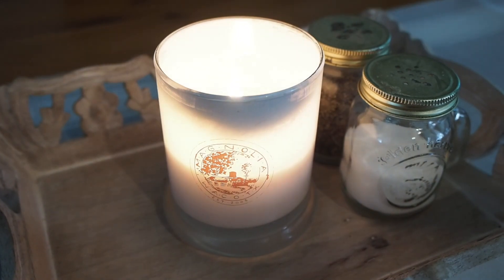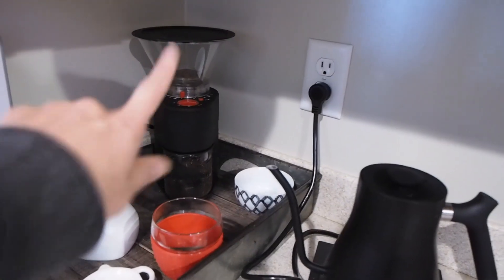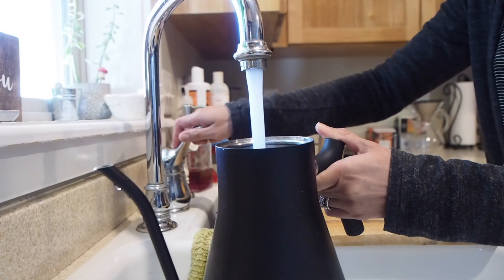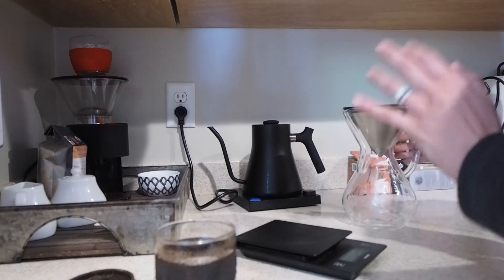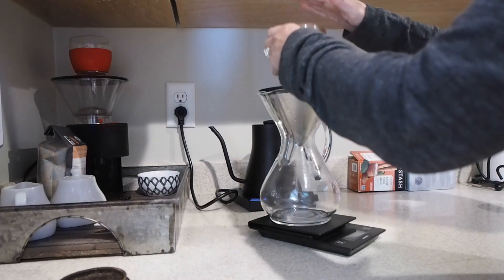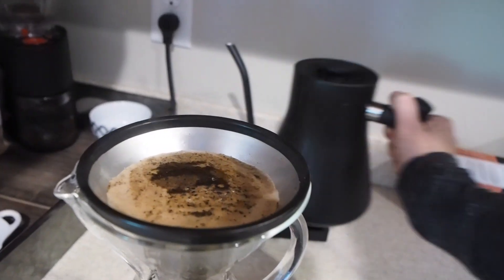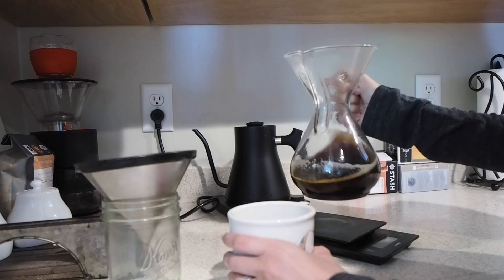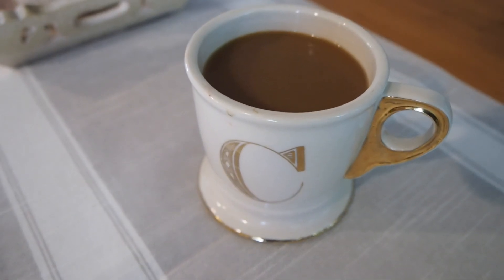COFFEE!!!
This is a fun little video on how I make my coffee. I know it may sound boring but how I make it looks like a science experiment! Hope that you enjoy it and let me know if you try it! It really does make a difference in the taste of your coffee.

Camera: Olympus OM-D E-M1 Mirrorless
Microphone: Rode
Editing Software: imovie